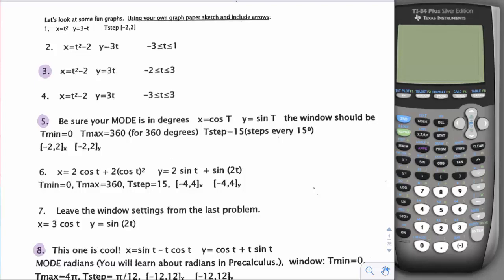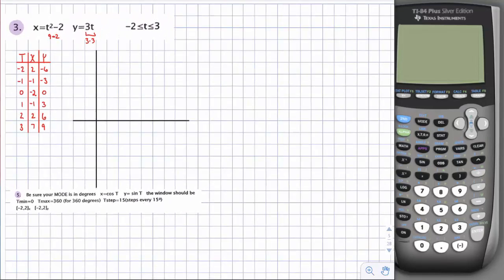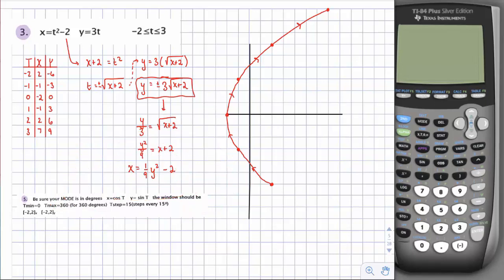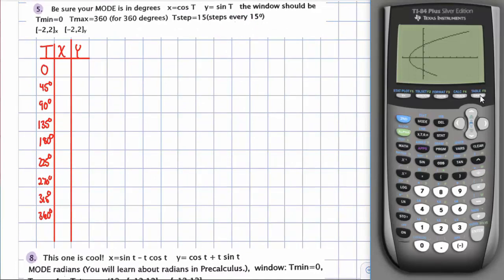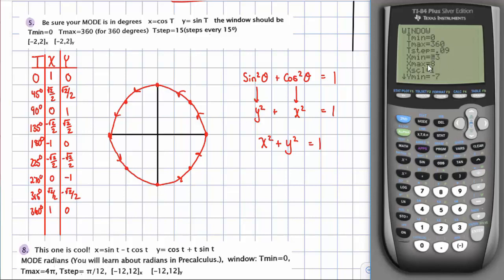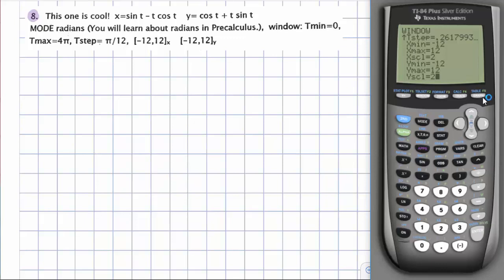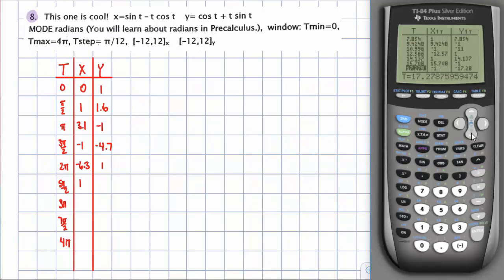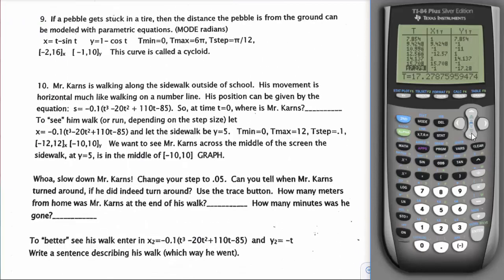Graphing Parametric Equations